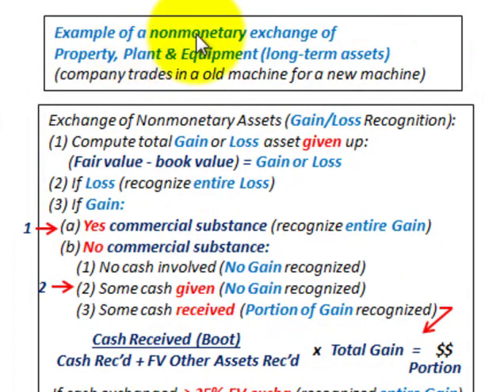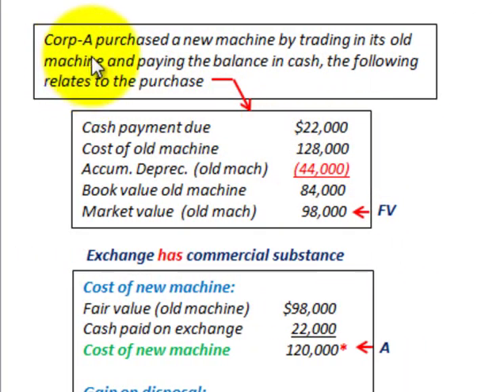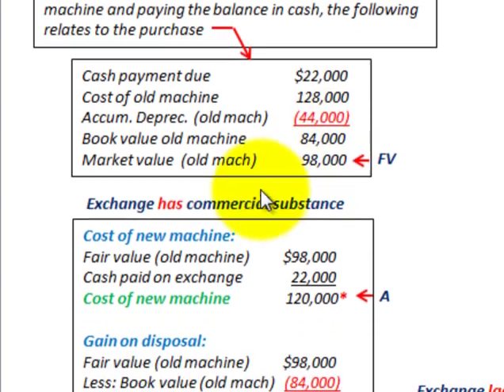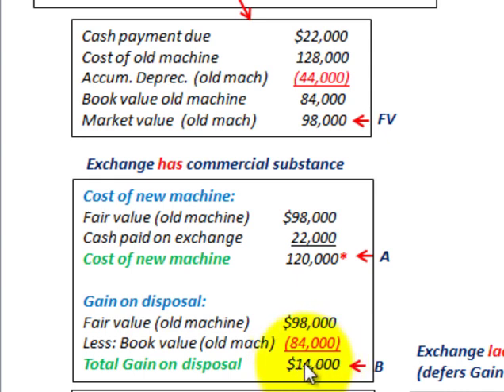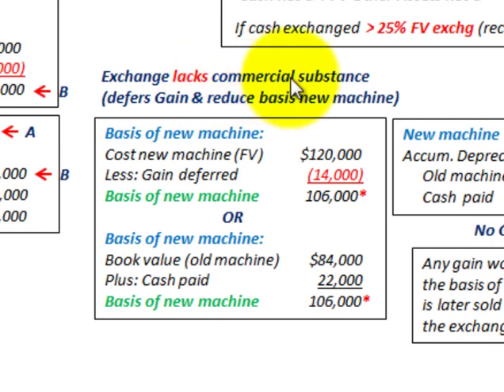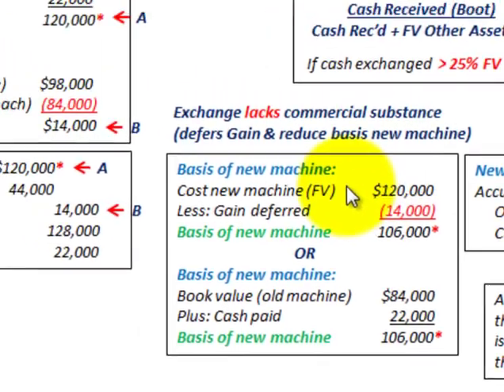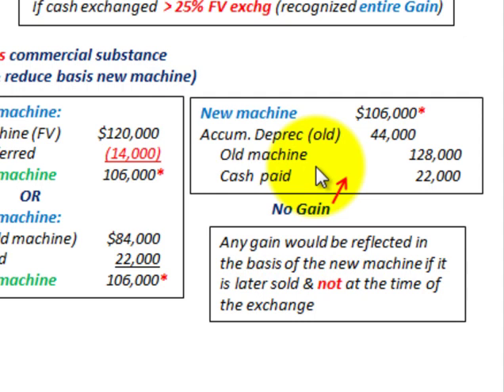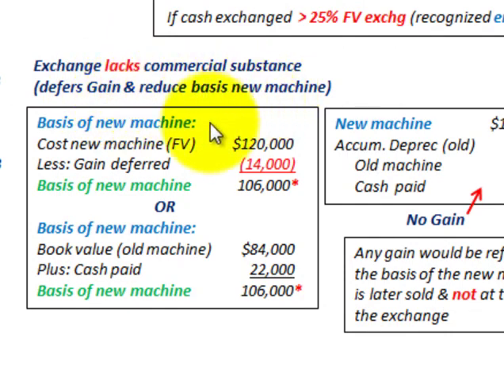Property Plant And Equipment Nonmonetary Exchange (Deferred Gain on Exchange)